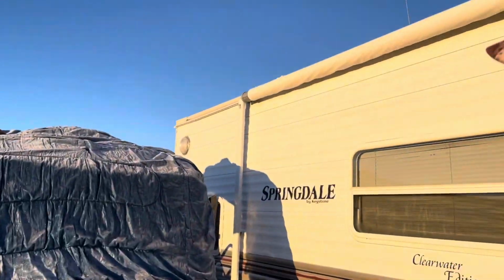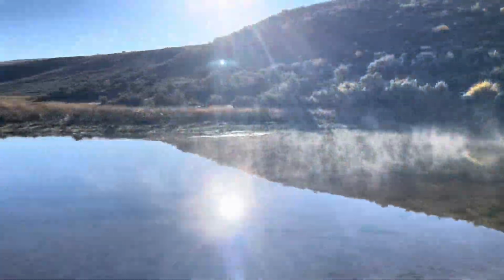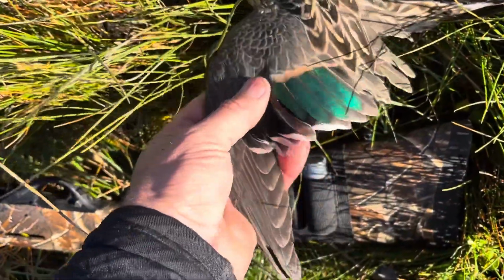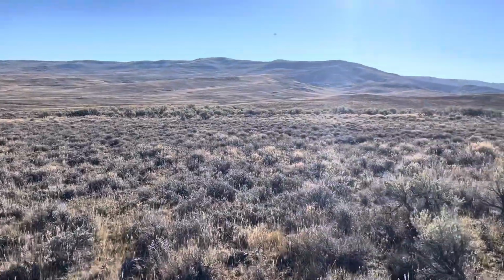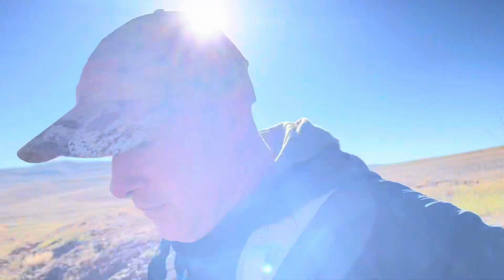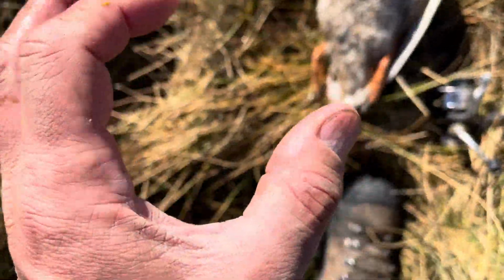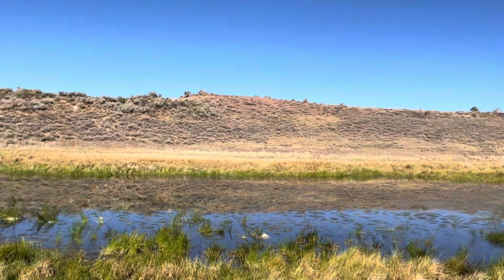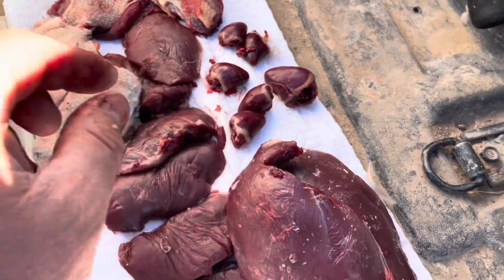Duck Hunting Prairie Ponds